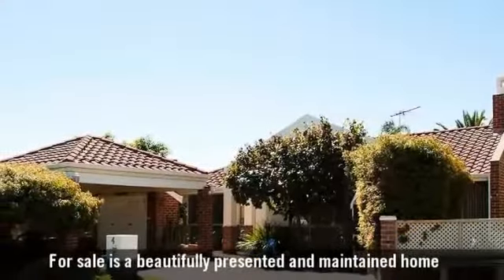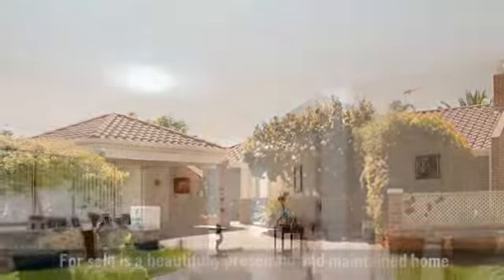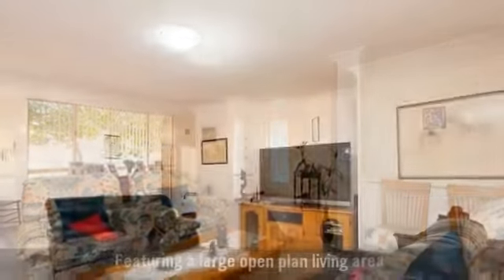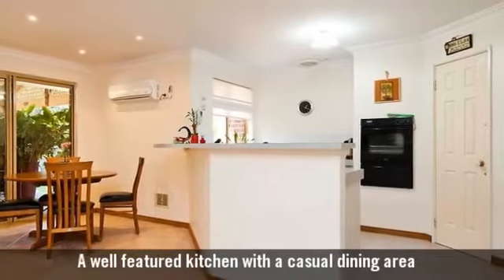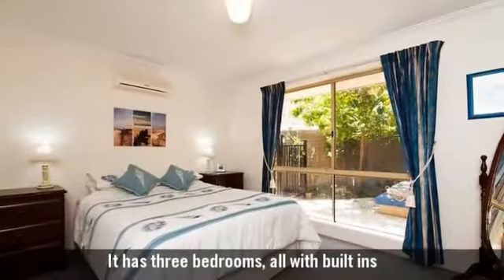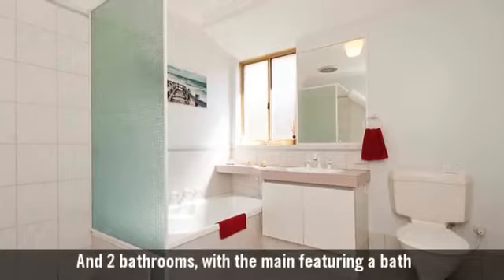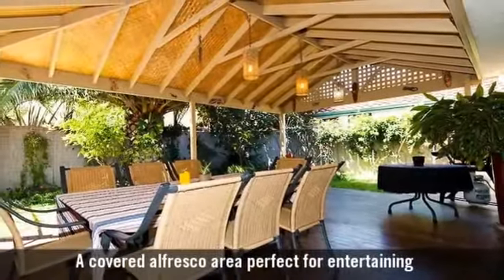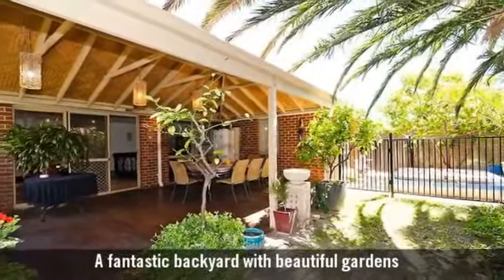4 Sea Edge, Mindarie, WA